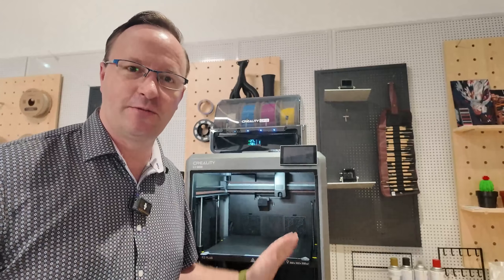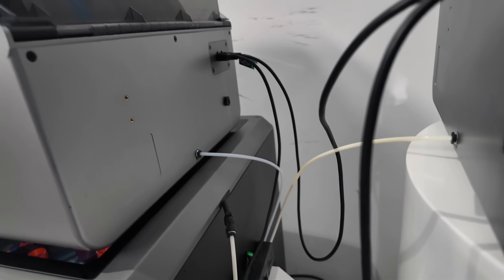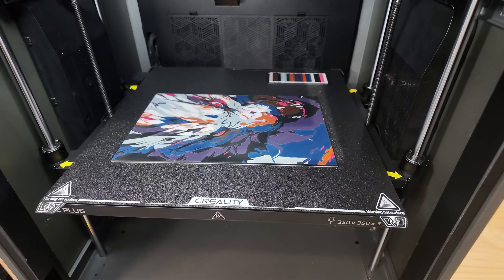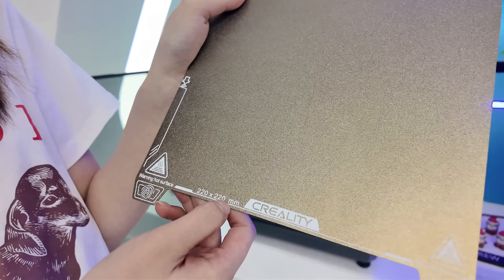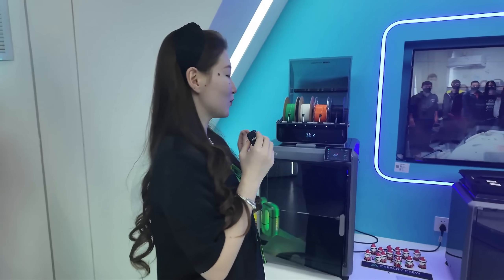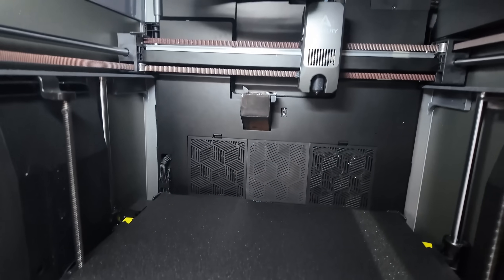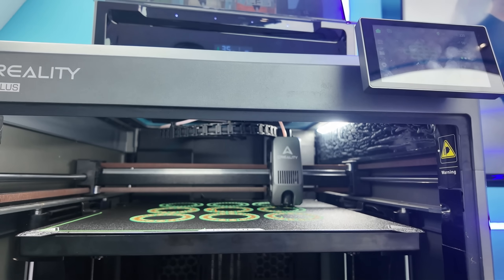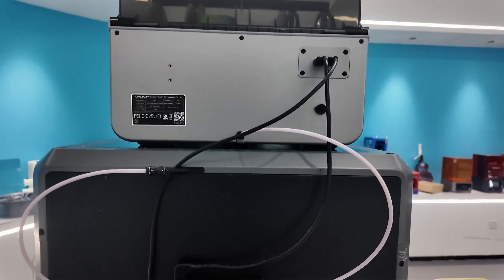Are You Curious about the K2 Plus? Let me show you some more!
Hello friends, I am here in the studio today spending some time with about 5 different K2 Plus machines that are working away.  One of them has 3 CFS connected to it!
I'm going to highlight some of the features of this machine in case you are wondering which printer to buy this year.  Let me warn you, that this thing is not small and easy to move around your house.  If you want something like that I recommend the K1C.  The K2 Plus has a huge build volume and it is fast and quiet and a very advanced machine.  I will explain all the highlights of this machine here and explain how easy it is to use for beginners.
If you are an advanced user, there are features of this machine you will also appreciate, like the heated chamber, and the ability to print in advanced filaments.
Enclosed printers are quieter, but this thing also uses FOC closed loop motors to really turn down the volume.  You will have to see one in person to really appreciate how quiet it is.